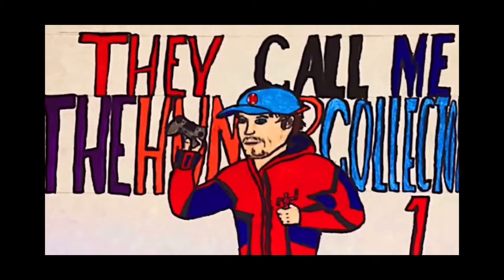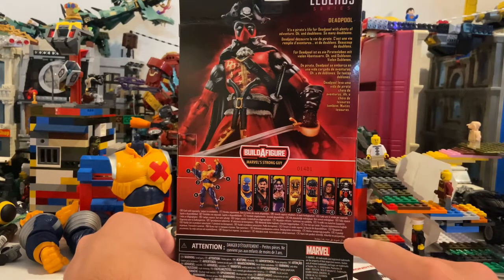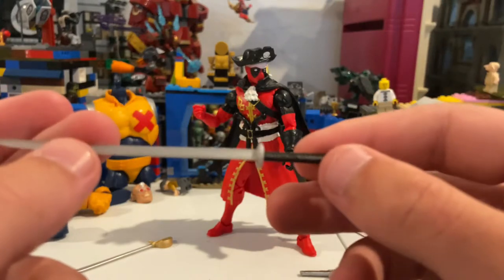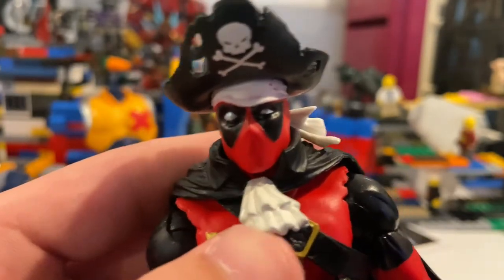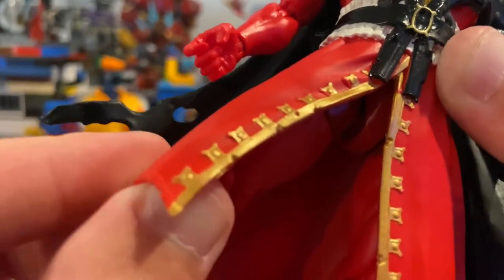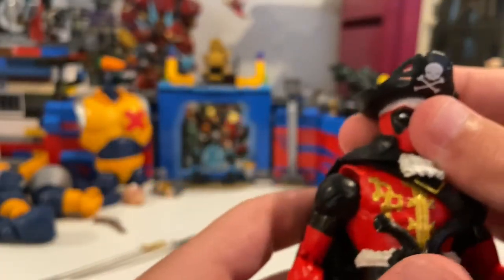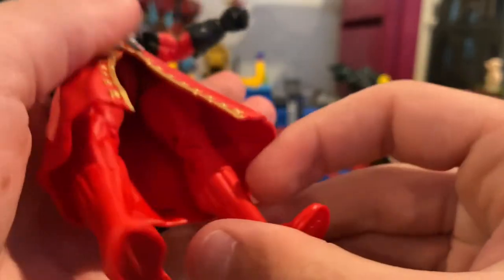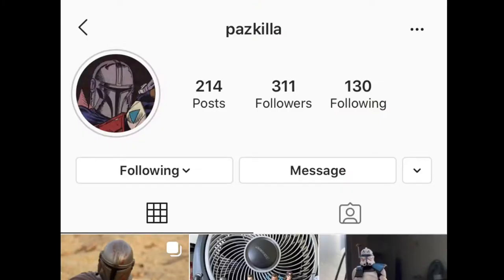MARVEL LEGENDS DEADPOOL AND X-FORCE WAVE ; STRONG GUY BAF- Pirate Deadpool Review